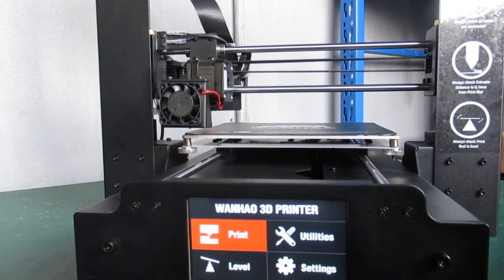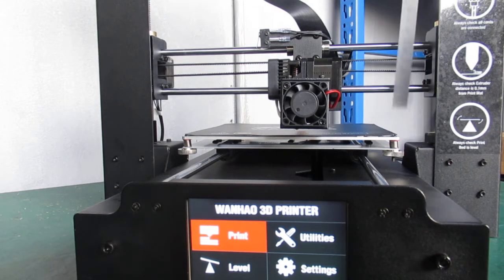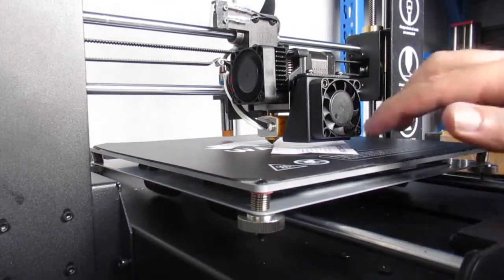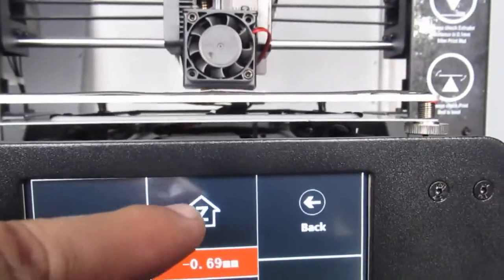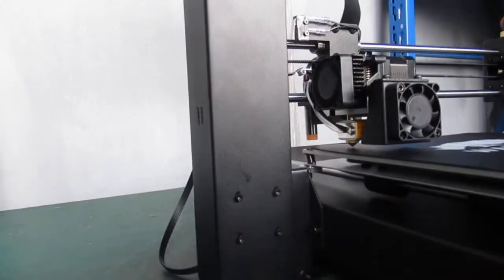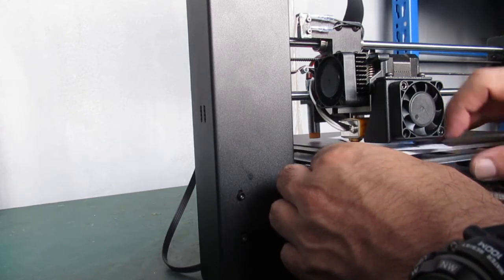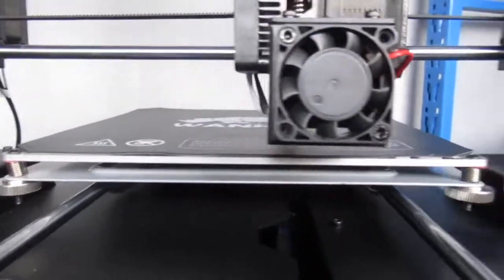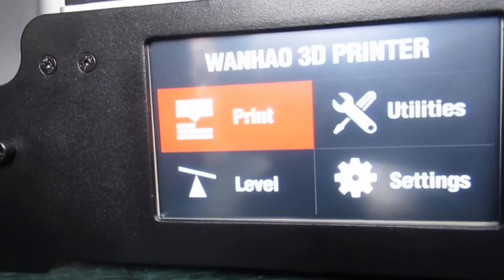I3 Plus MarkII Adjusting Z offset and leveling Bed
1- First make sure the two sides of the Z axis are aligned. You can use a ruler to measure this.
2- Raise or Lower the extuder by 0.1mm or 1mm from the Leveling menu. At the same time use a paper to find the proper distance between the nozzle and print bed.
3- Once you find it then move the extruder on the four corners on the print bed and ensure the distance between nozzle and print bed and ensure there is same almost same distance with the center of print bed.
4- Once you are done with this you can press on Next and the printer goes for auto bed leveling.
5- You can print a file.